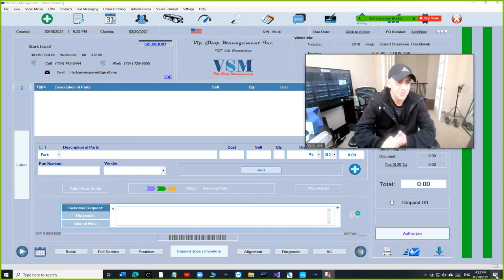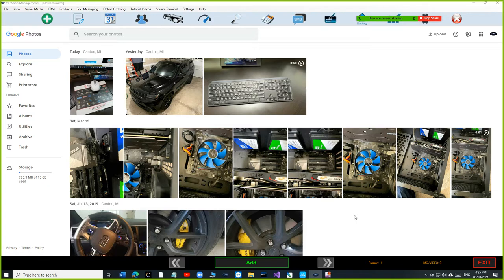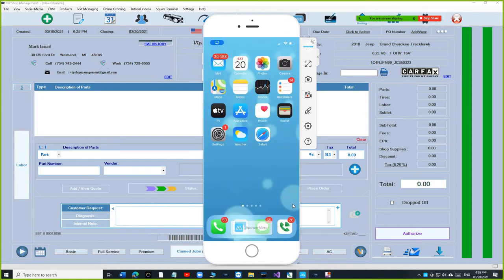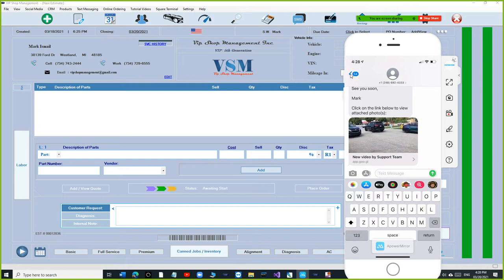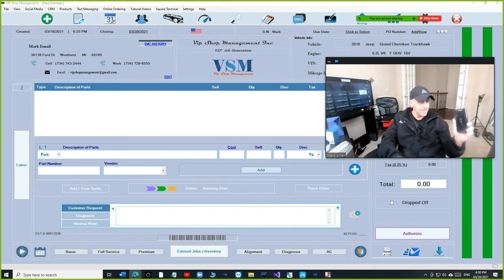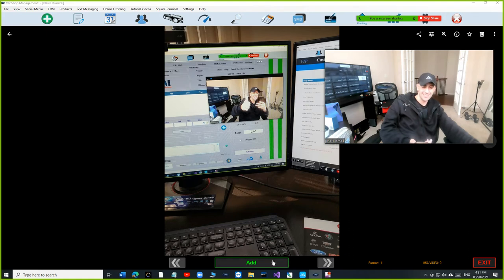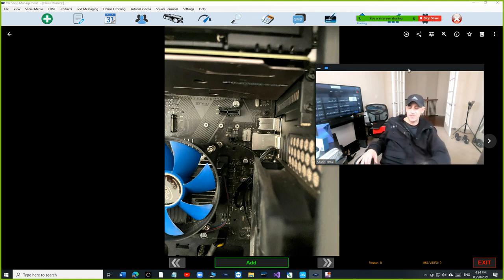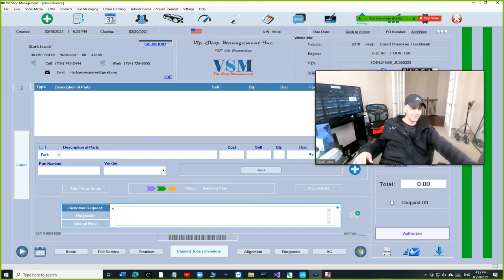Send a Video to your customer in a Text Message - SMS